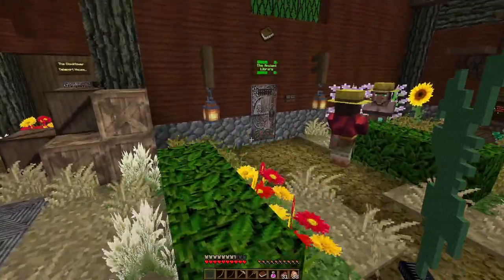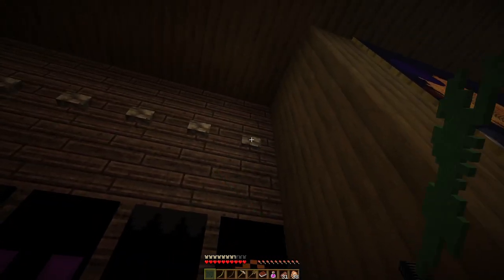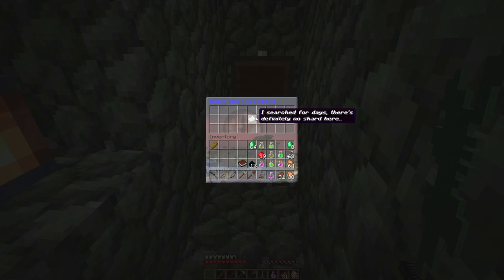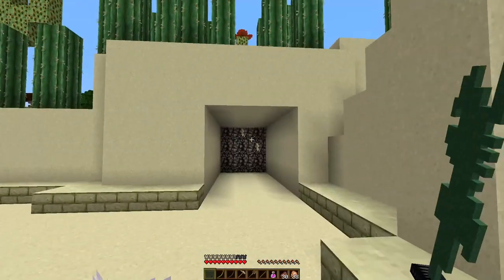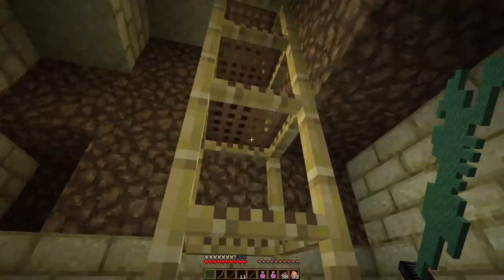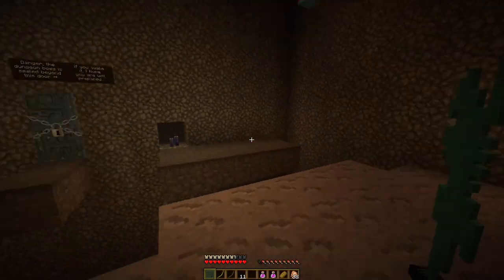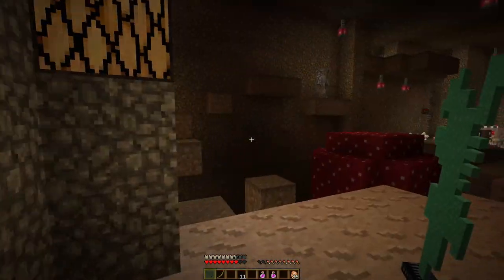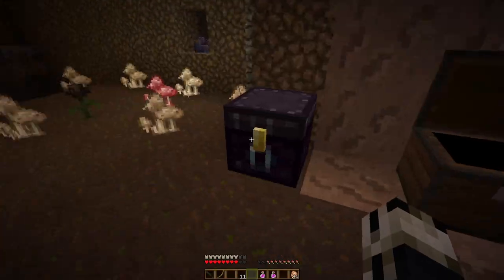Diamond Sword RPG Full Remaster EP14 - A Minecraft Adventure Map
Completed the Library Dungeon and started the Mushroom Dungeon. In the business we call that a twofer

Outro:
The Patriot

Map Description:

Diamond Sword is an RPG adventure map containing 6 dungeons, and a large world to explore, inspired by the Legend of Zelda games. Your journey will take you through ice palaces, mysterious forests, secret pyramids, haunted graveyards, nether towers, and many other places on your quest to recover the legendary diamond sword and stop the evil wizard from spreading darkness across the lands. There are hidden villages towns and endless secrets hidden throughout the world and many different places to discover...